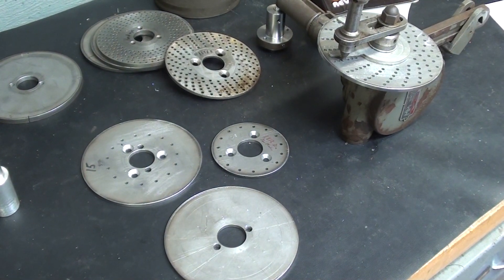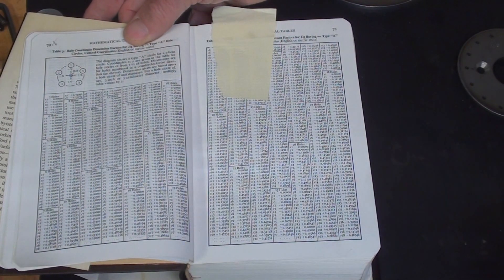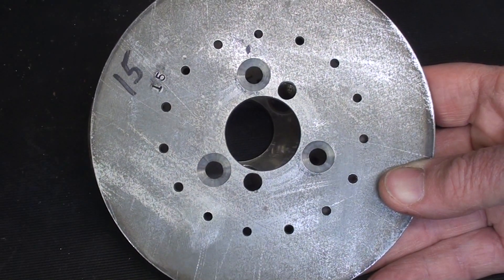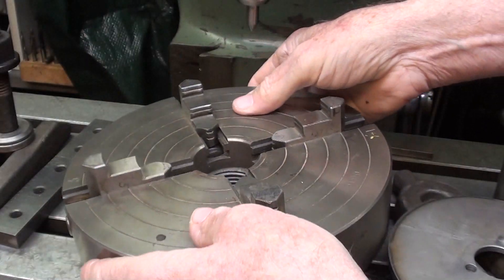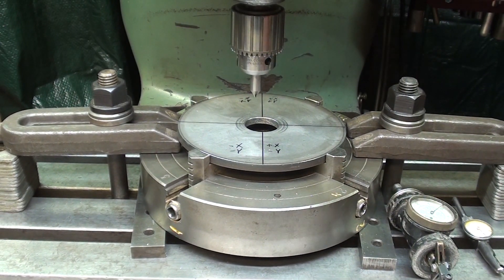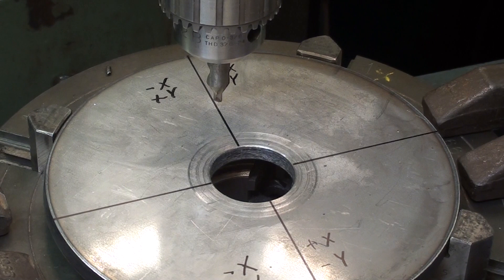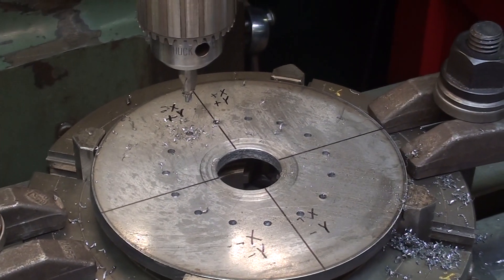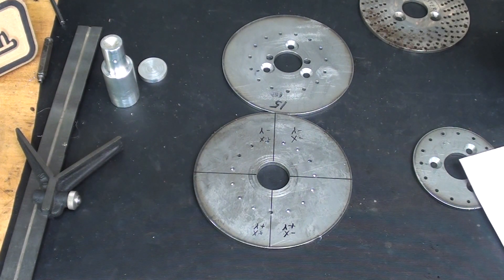Making Indexing Plates TIPS #624 DRO METHOD tubalcain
This is PART 5 of a 8-part series on making indexing plates for a dividing head.
Be sure to watch the other parts for continuity!
howtorunalathe machineshop howtorunabridgeport index head#dividinghead#gearcutting#boltcircles